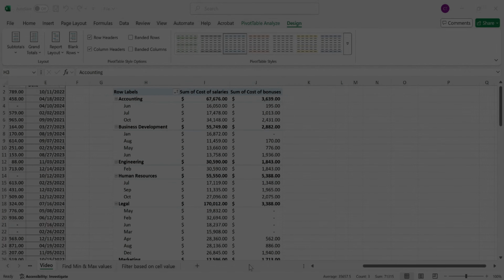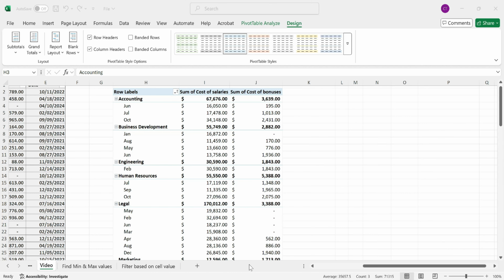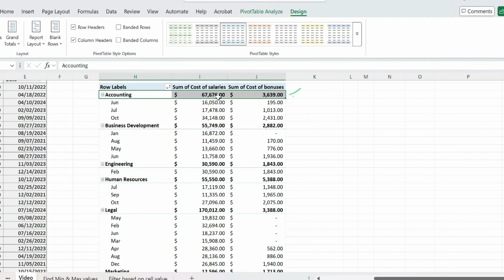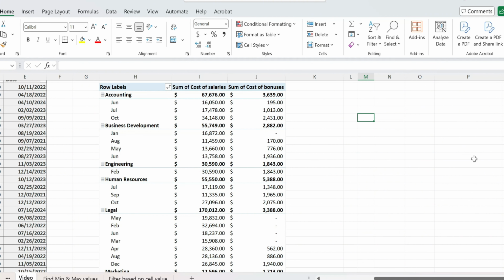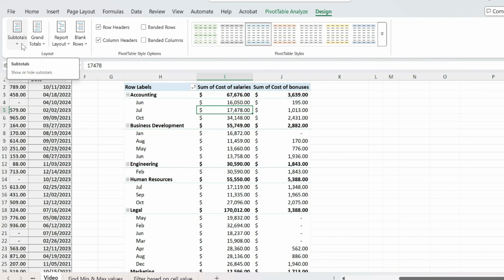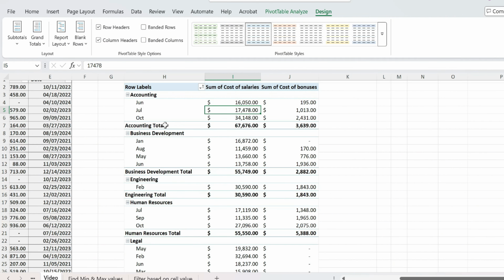Excel Pivot Table: How to Show Subtotals at Bottom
In this quick tutorial, you'll learn how to move subtotals to the bottom of your Pivot Table in Excel for a cleaner, more organized look. 📈⬇️

✅ What You'll Learn:

🔧 Adjusting Pivot Table settings to display subtotals at the bottom
📑 Customizing your data layout for better readability
💡 Pro tips to make your Pivot Tables more user-friendly

Let me know if you want any changes! 😊

Timestamps:
⏰ 00:00 - Intro
📊 00:06 - Show Subtotals at Bottom
✅ 00:48 - Conclusion